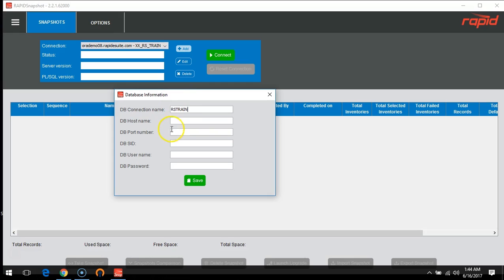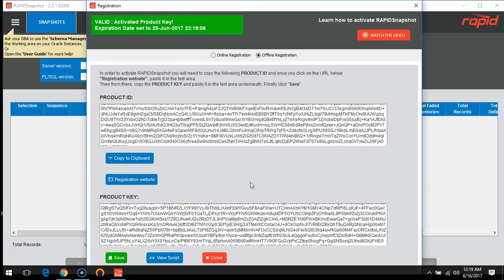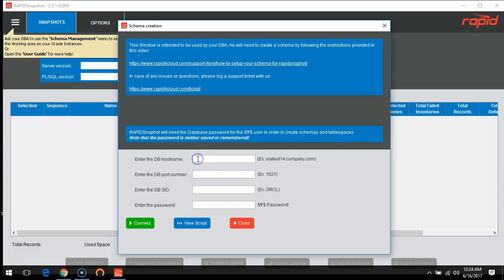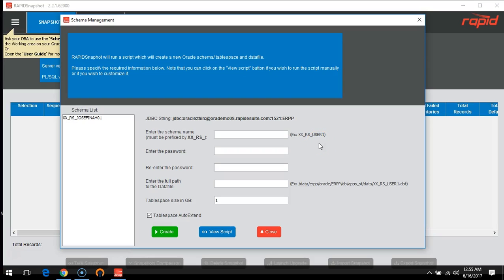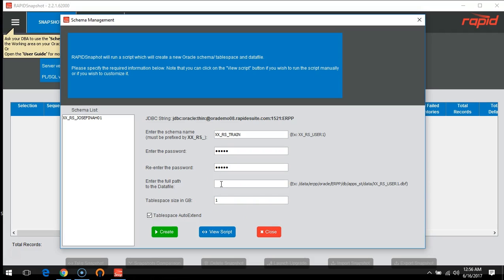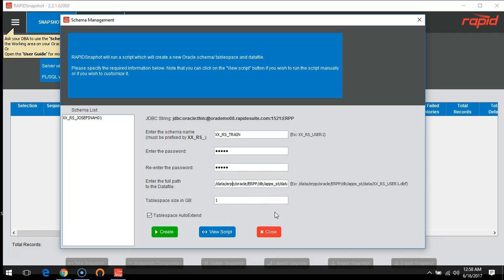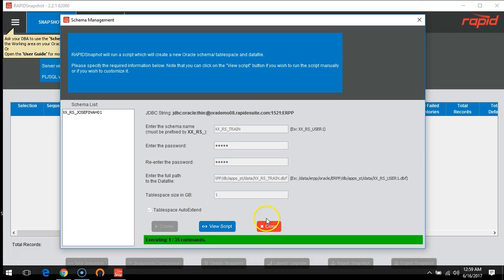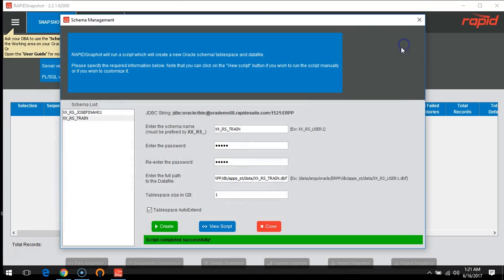RAPIDSnapshot - Connect Oracle Database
This video series presents the basic uses of our FREE snapshot software. You will learn how to install it and compare different Oracle snapshots. We also show you how to generate BR100 reports from any snapshot.